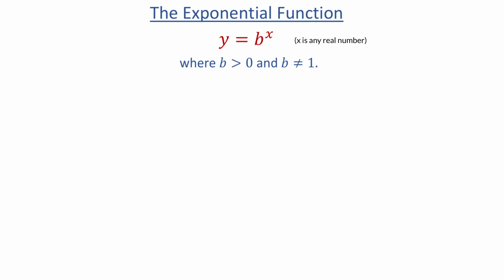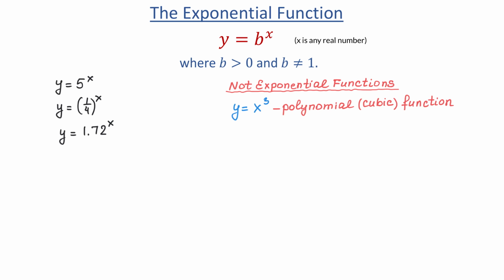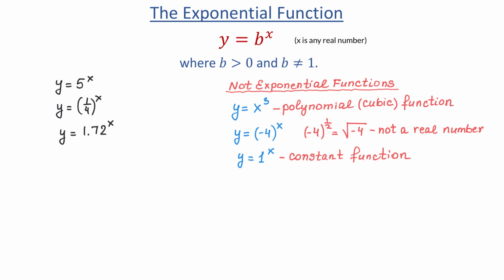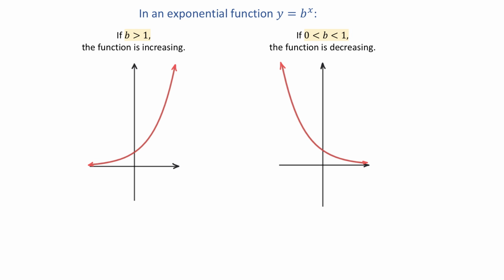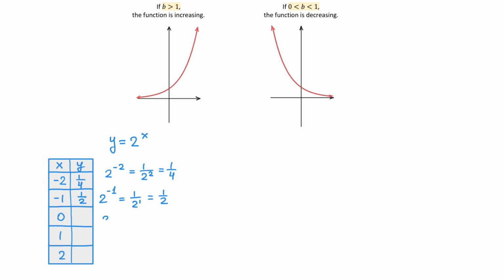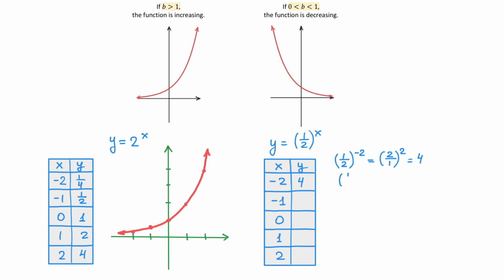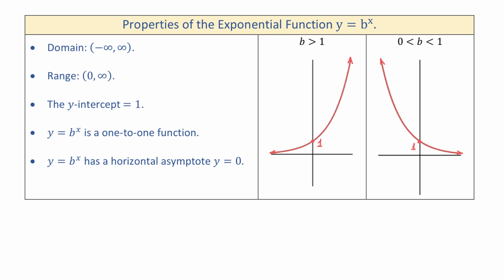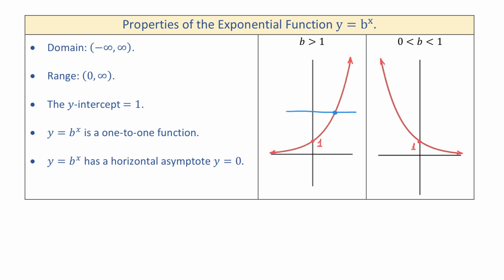The Exponential Function y=b^x. Definition, Graph, Properties.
The definition of the exponential function y=b^x.
Exponential functions versus non-exponential functions.
The graphs when b is greater than 1 and when b is between 0 and 1.
Properties.